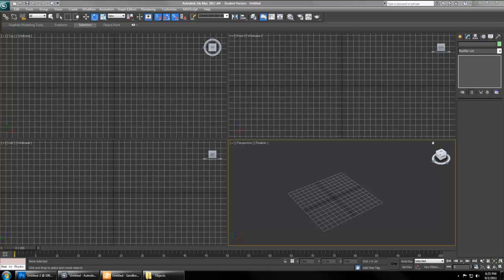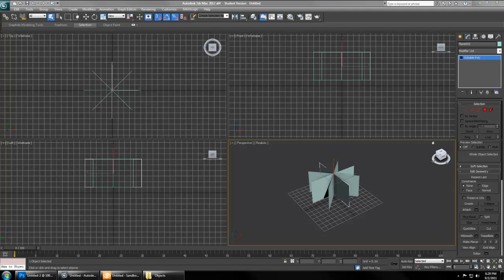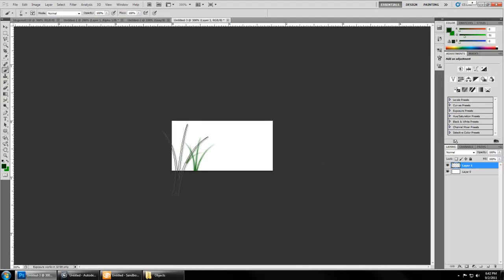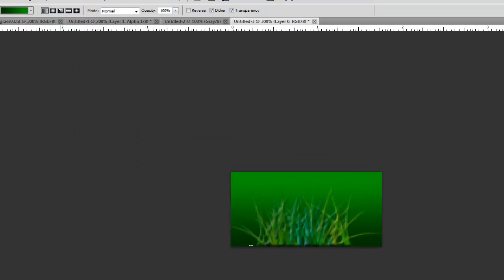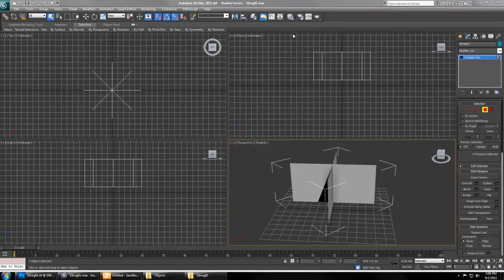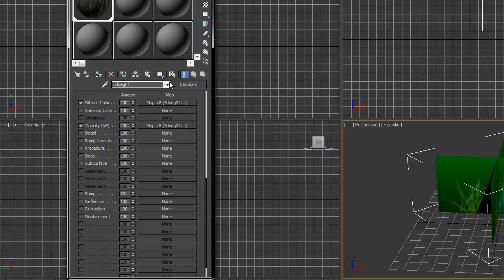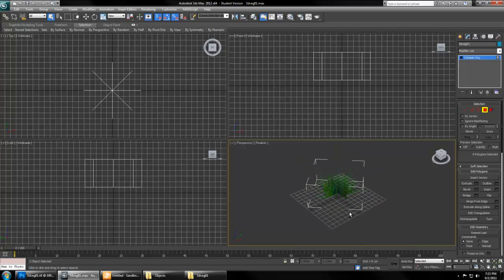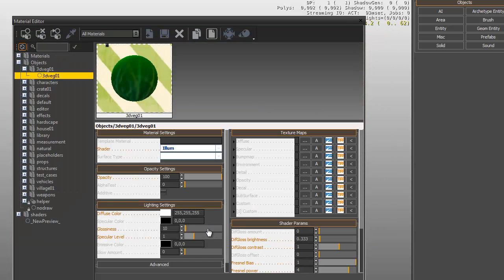CryEngine 3 Custom 3d Vegetation using 3ds Max (Part 1)